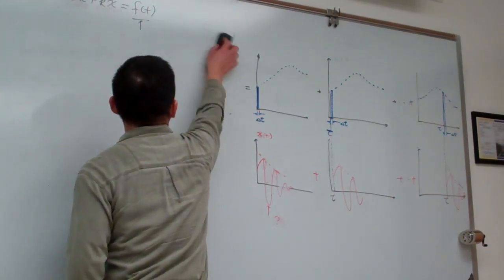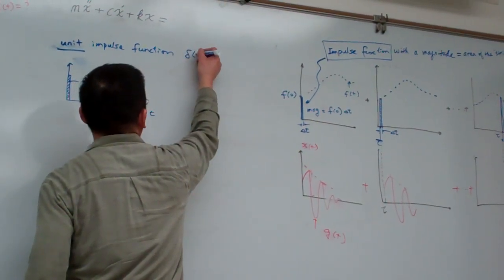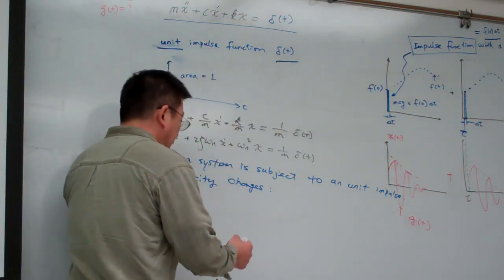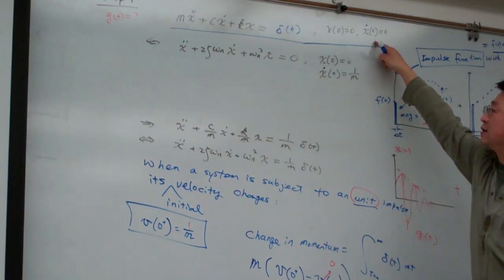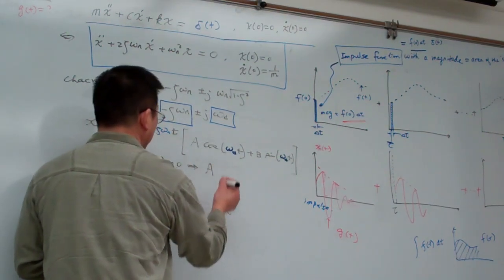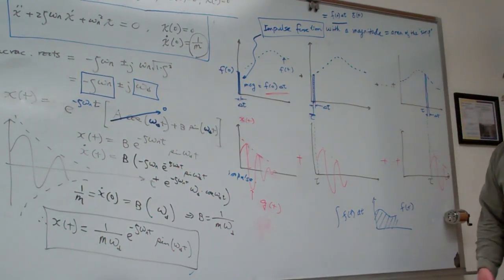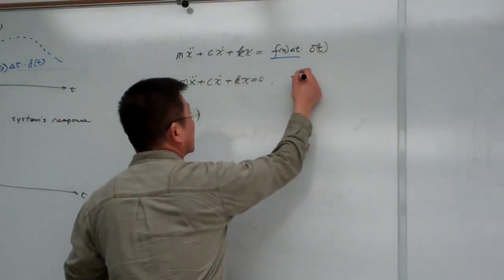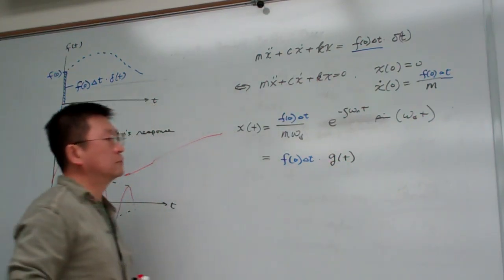Vibration lecture 31 2 Impulse response of vibration systems (1)